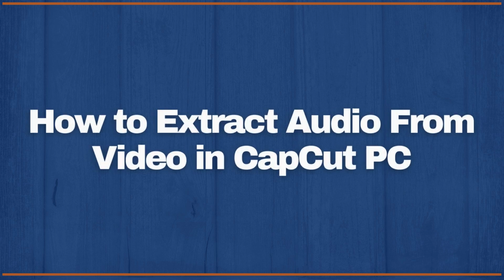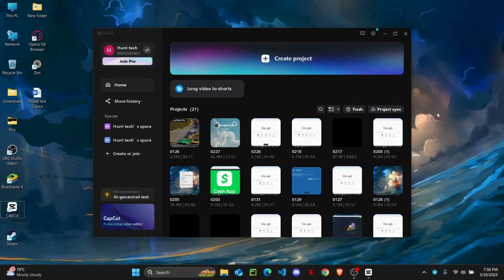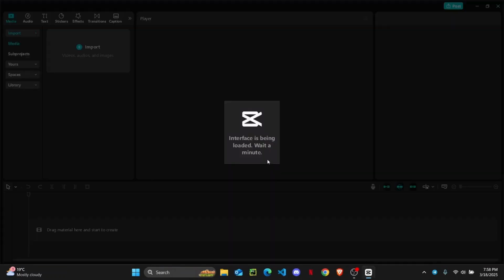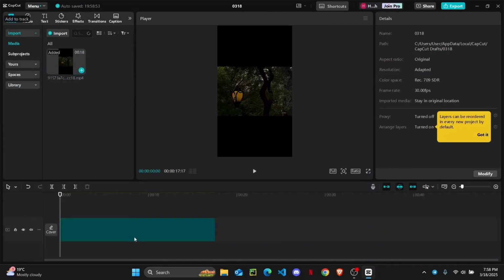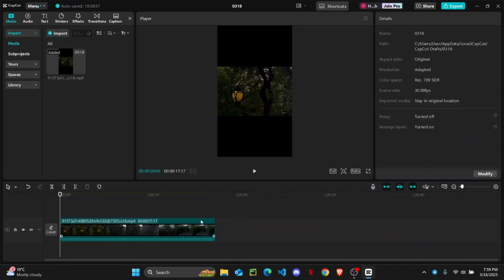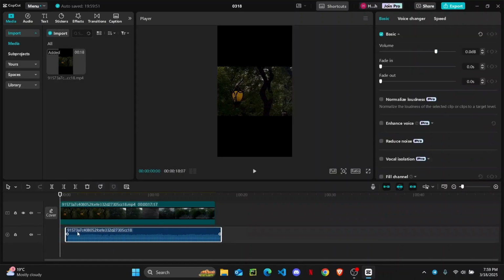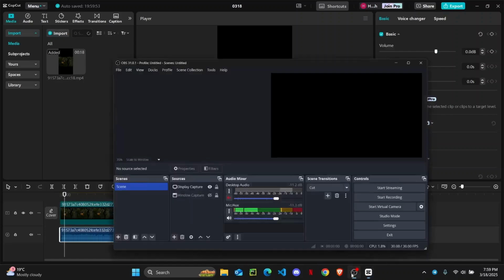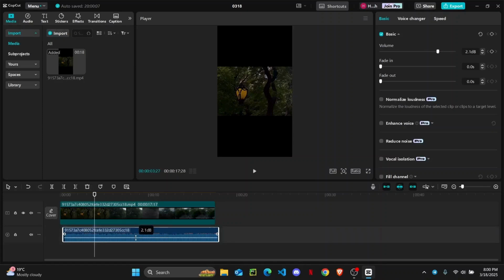How to Extract Audio From Video in CapCut PC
Learn how to easily extract audio from a video using CapCut PC in this step-by-step tutorial. Whether you want to separate audio for editing or save it for other projects, we've got you covered!

In this video, you'll discover how to extract audio from a video in CapCut PC. You’ll also learn how to manage audio files in CapCut and how to work with audio tracks after extraction.

0:20 Step 1: Importing Your Video to CapCut PC
0:45 Step 2: Extracting the Audio from the Video